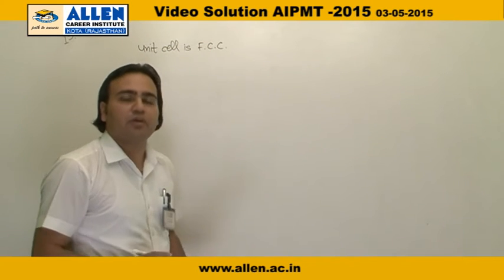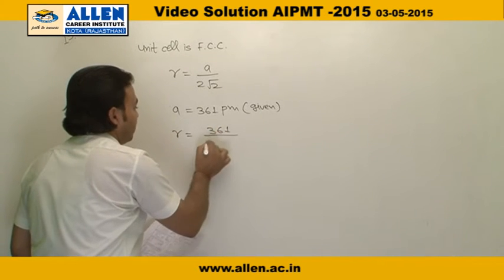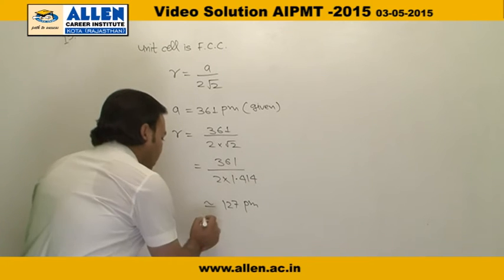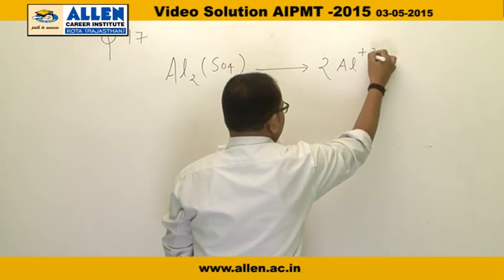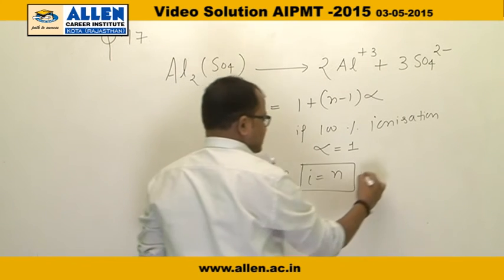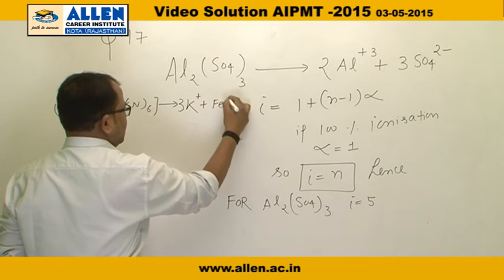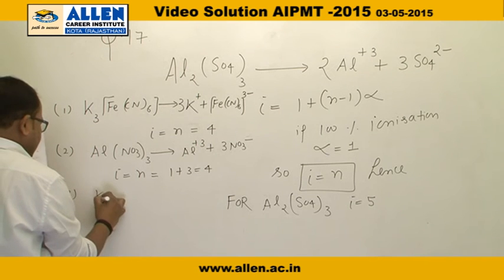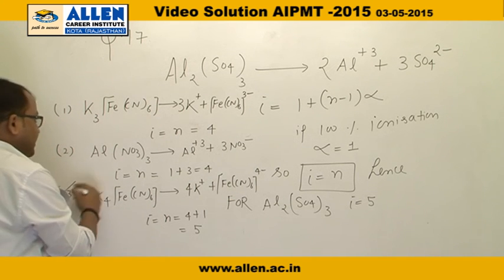AIPMT 2015 video solutions – Chemistry Q. No. 15,17 – AIPMT 2015 Q&A BY ALLEN